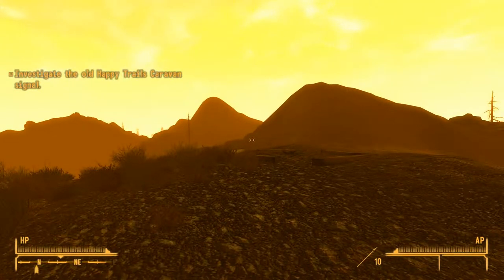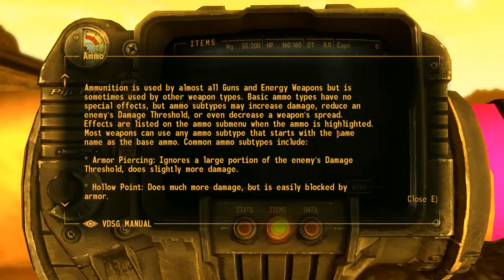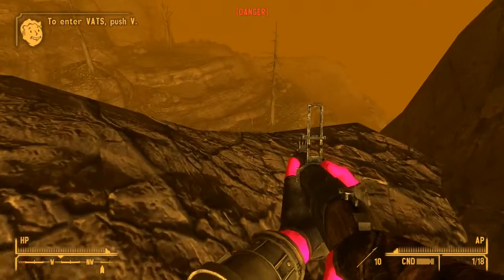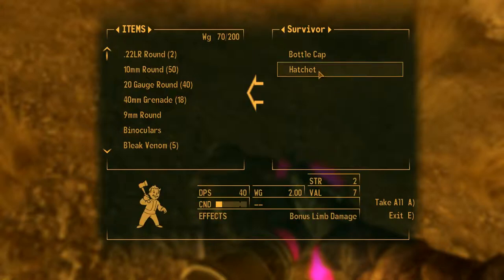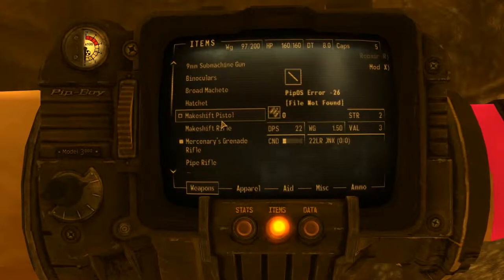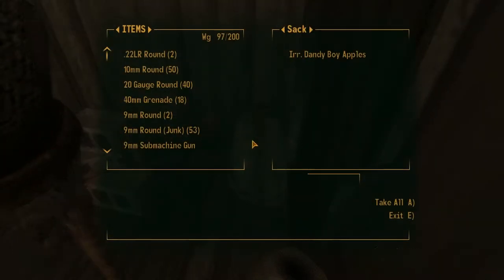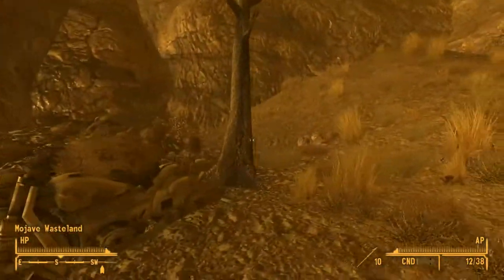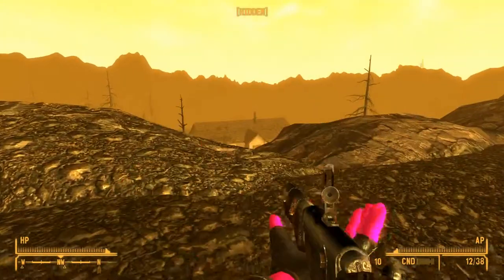Cork's Fallout:Dust... It begins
Hello, I am Cork and this is my Perma death play-through of Fallout:Dust a mod for Fallout NV. Links to both below